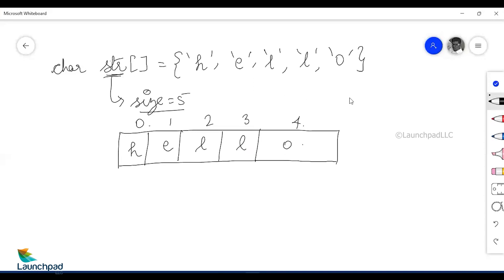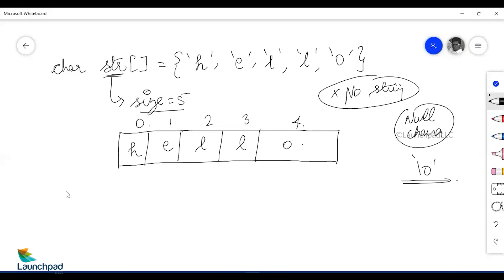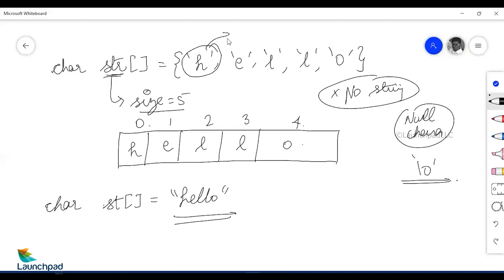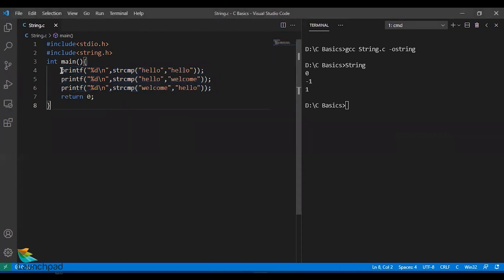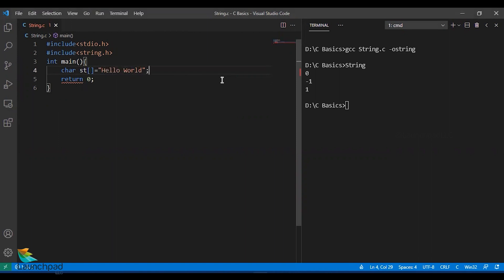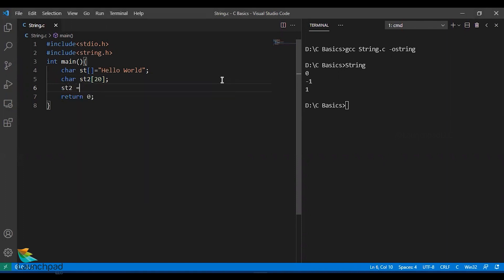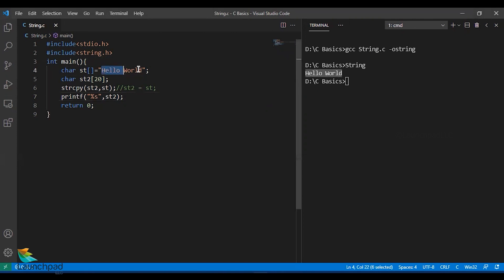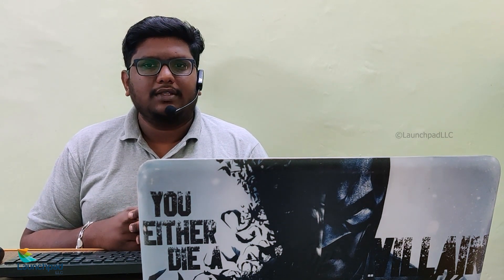STRING FUNCTION in C Language - Technical Skills